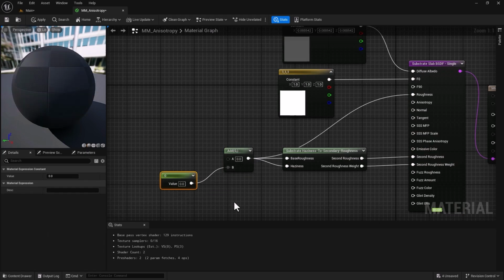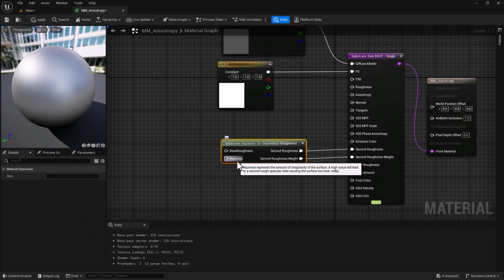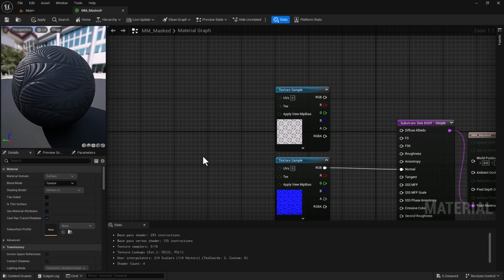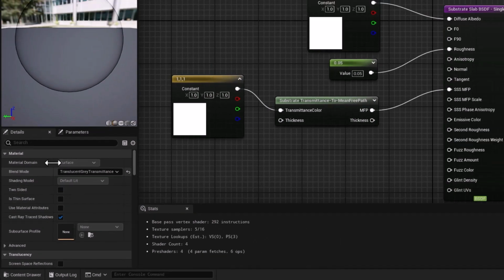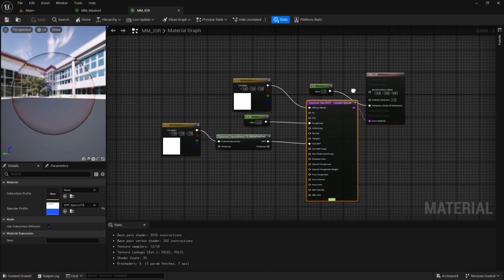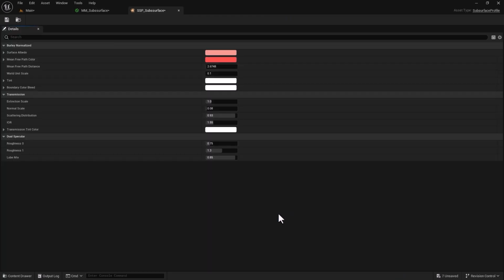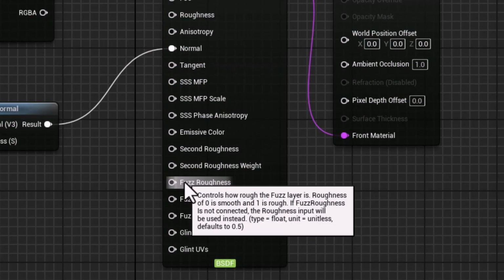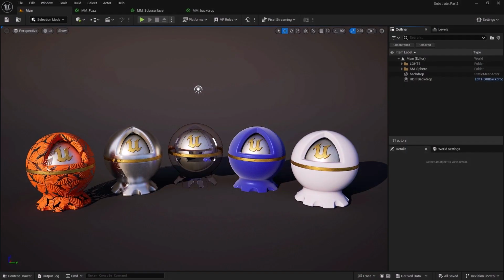UE5 Series: Substrate Materials | The Beginner's Guide Part 2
We’re diving deeper into Substrate Materials, exploring anisotropy, translucency, masks, subsurface profiles, and more! 🌟 By the end of this tutorial, you’ll have the confidence to create stunning, realistic materials in Unreal Engine.